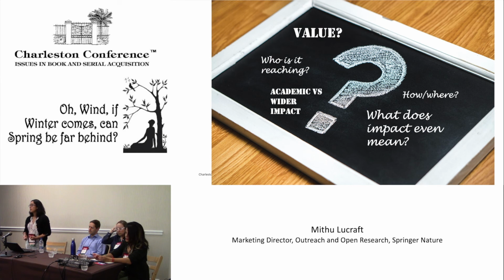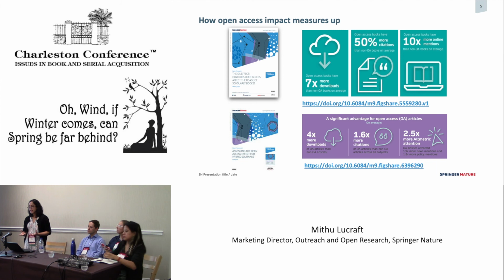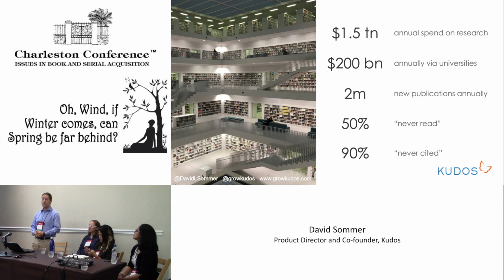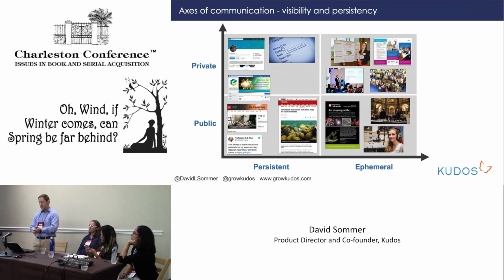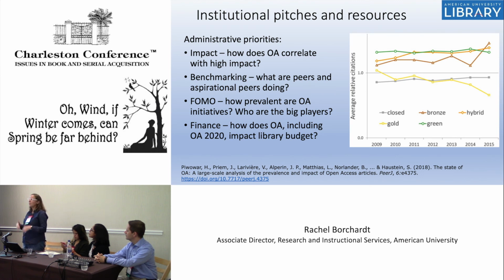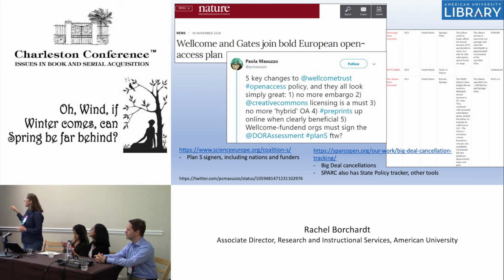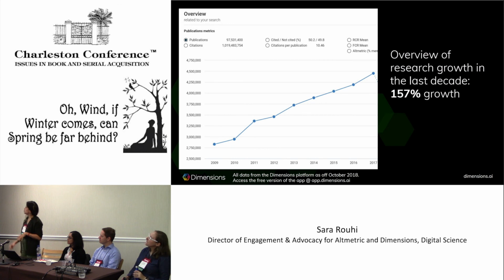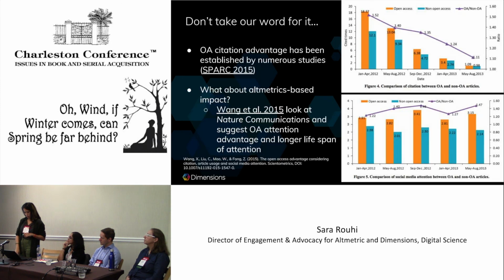Building a narrative for researchers around open research impact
Around the world, we continue to see a proliferation in policy direction relating to open access and open research. Uptake of OA has continued to grow, with growing awareness from researchers about the benefits of open research. However, how researchers understand the impact of publishing openly – from articles to books and research data - is sketchy at best. A number of studies have attempted to understand how open research is increasing scholarly impact, predominantly from a bibliometric perspective. In this session we will provide a publisher, library, researcher and funder perspective on how and why we are working to increase understanding amongst researchers of the reach and impact of publishing open access articles, books and data.